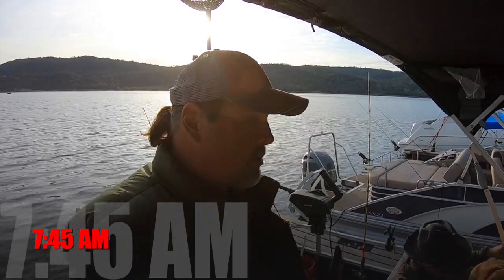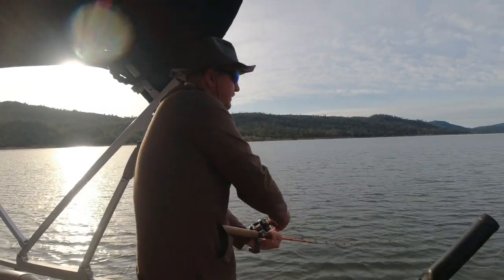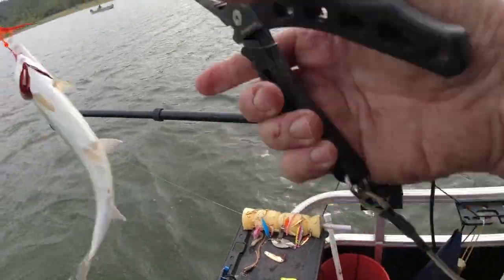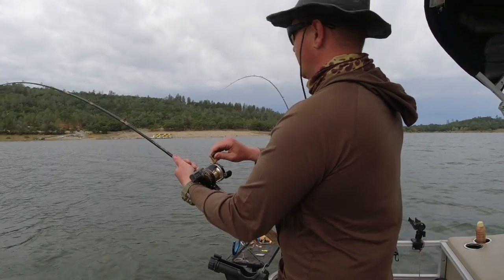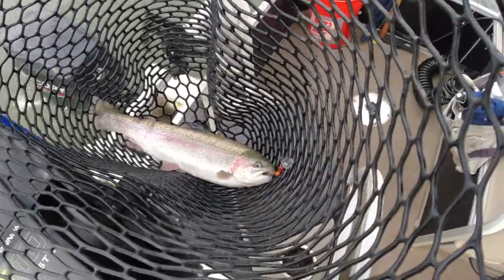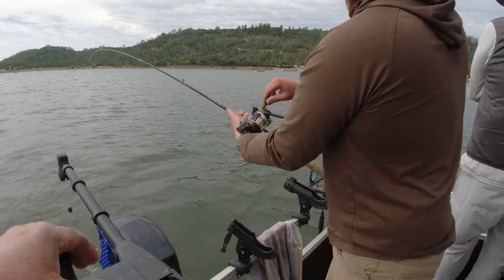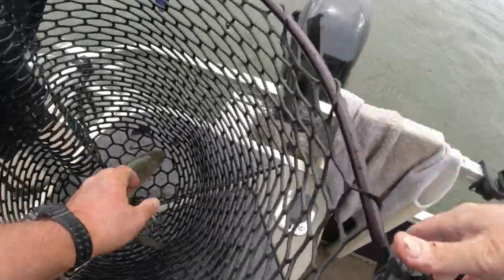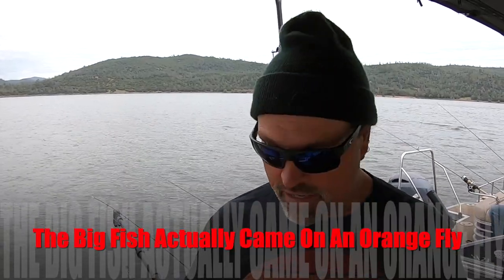Rainbow Trout Fishing: Working The Spring To Summer Transition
Trolling For Rainbow Trout during Spring can result in excellent fishing.   The trout are in transition, so its critical to pay attention to what they are telling you.